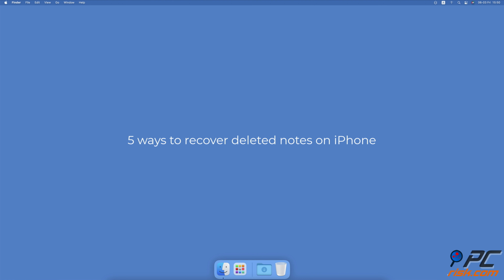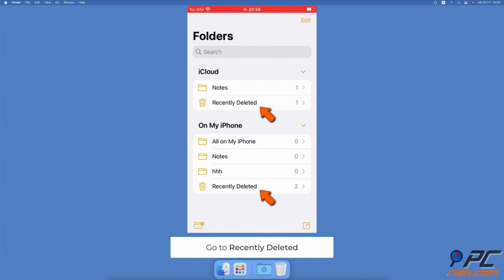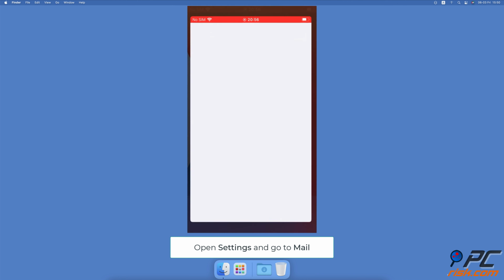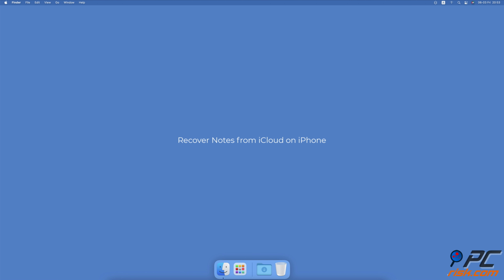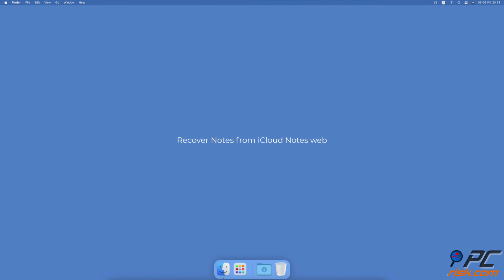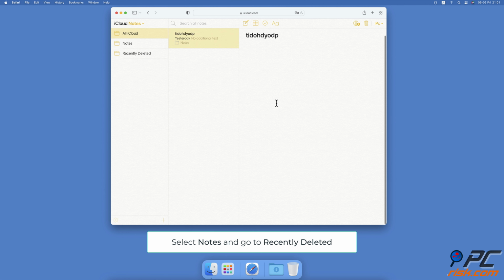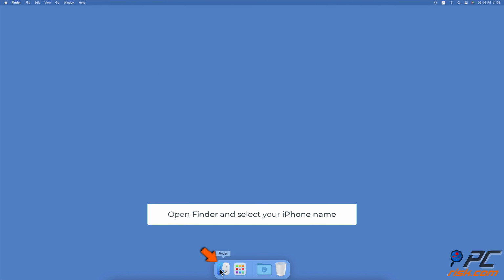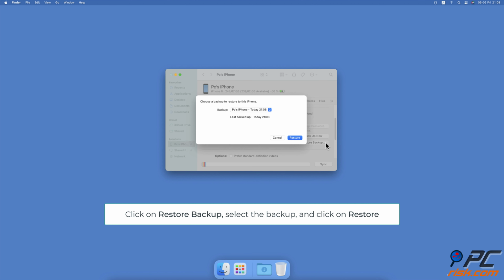Accidentally deleted Notes on your iPhone? Here's how to recover them!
Video showing how to recover Accidentally deleted Notes on your iPhone.